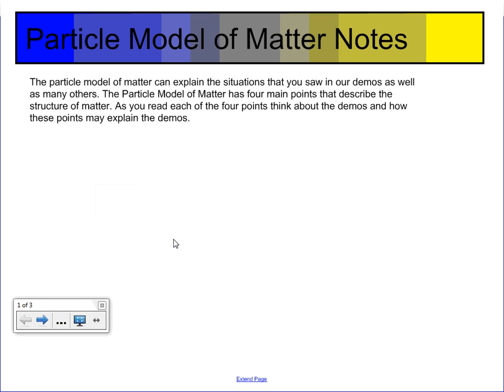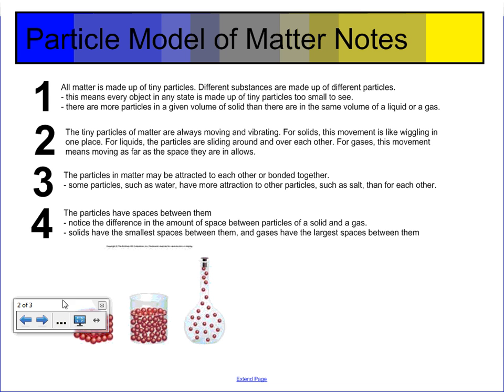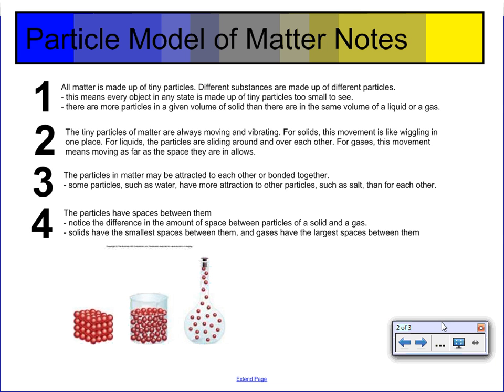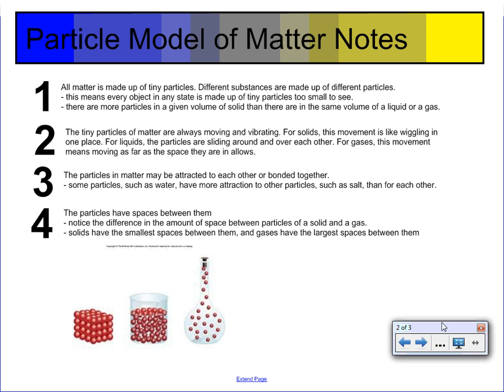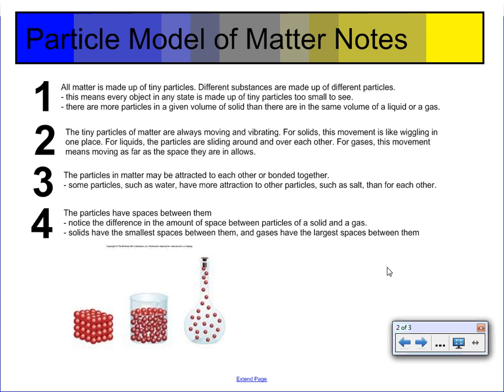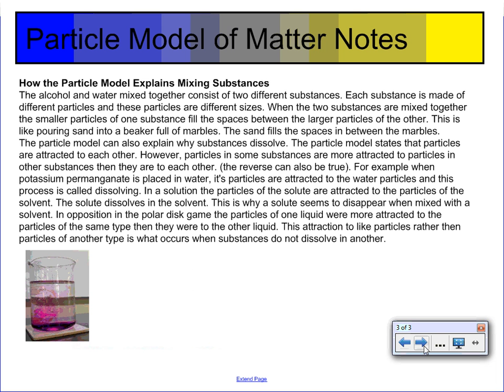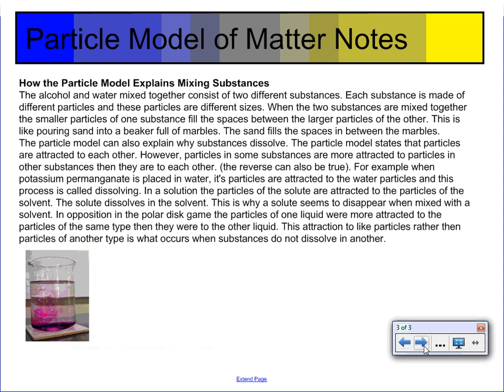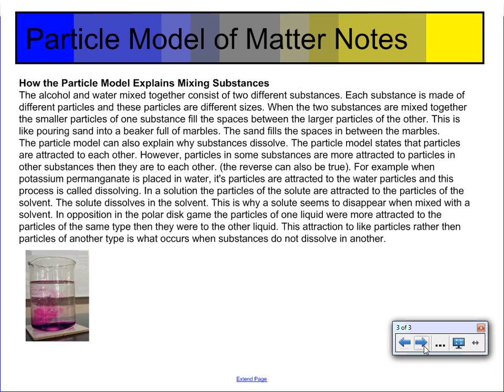Science 8 A.4 Particle model of matter.wmv